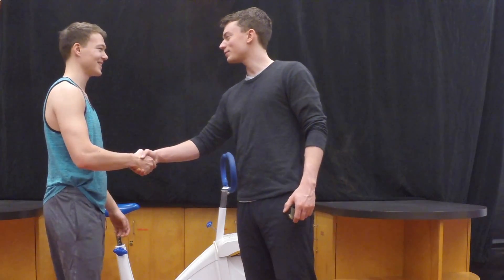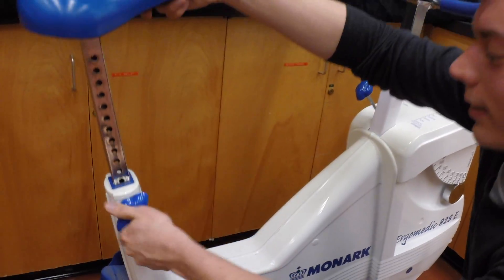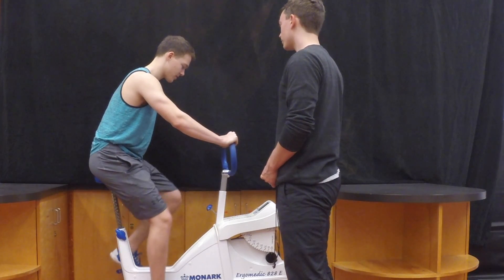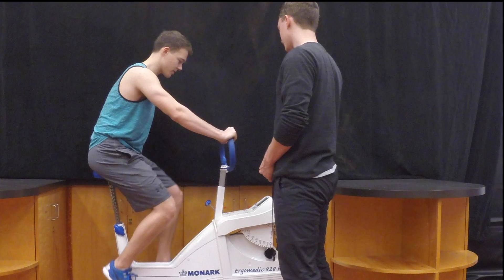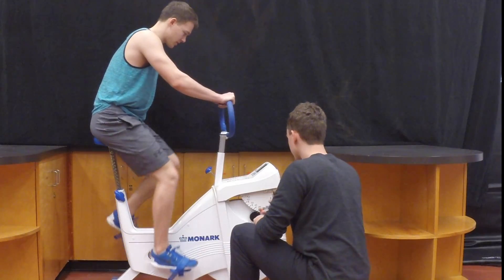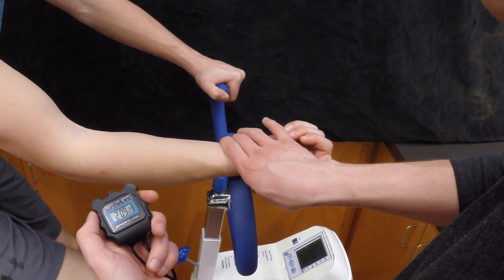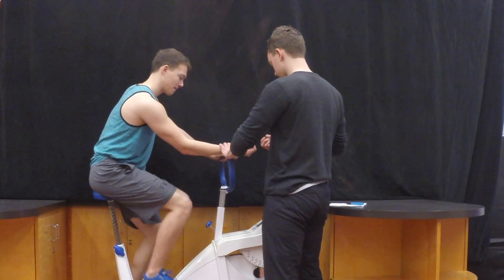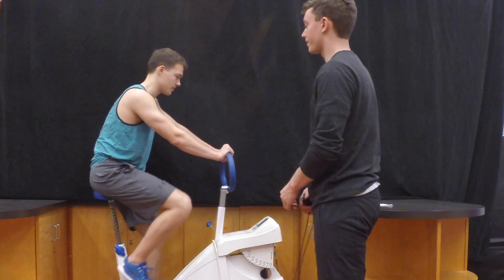Astrand Cycle Ergometer Test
This video demonstrates how to do the Astrand Cycle Ergometer protocol. It is a submaximal exercise test designed to estimate your client's VO2max.

*Remember to lead your client through an appropriate warm-up*
*Review the CSEP Aerobic Fitness Test Termination Criteria before testing*
*Always complete the test with an active recovery procedure*

Luke Ellert - UVic - 4th year Kinesiology; CPT
Liam Webster - UVic - 2nd year Kinesiology